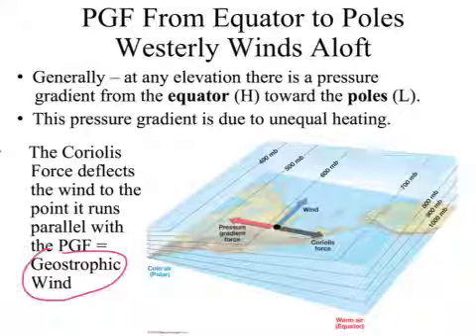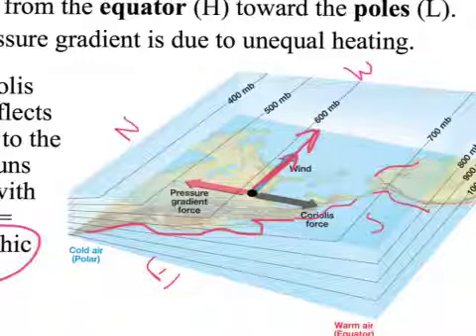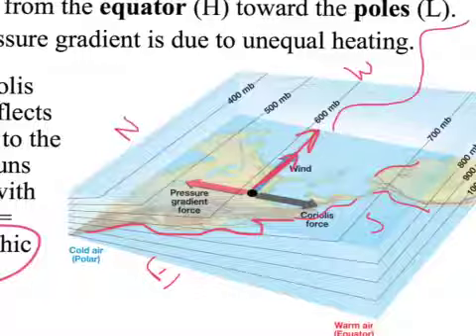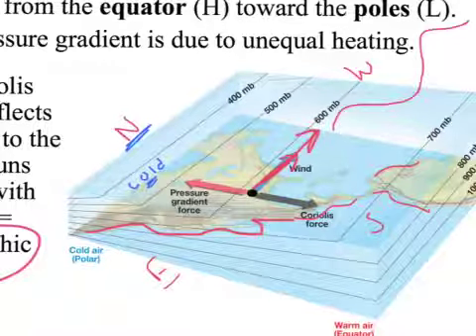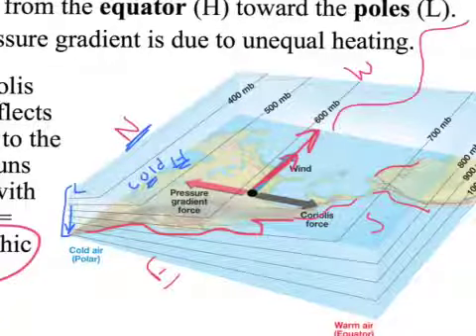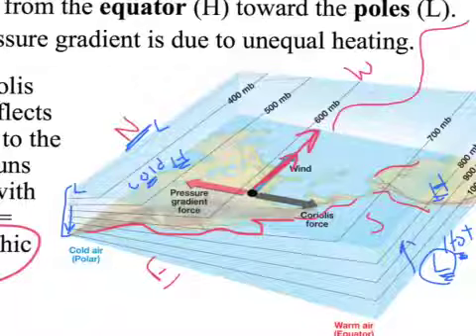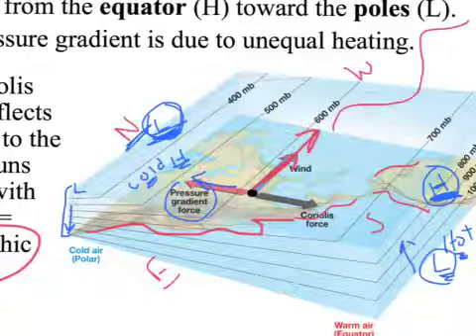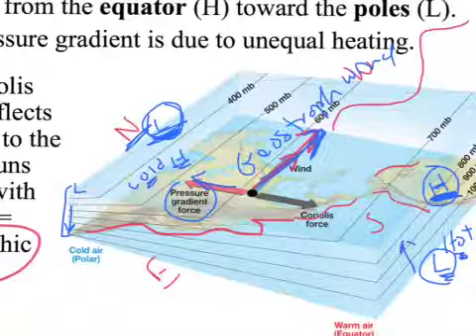Ch07H Geostrophic Upperlevel Wind